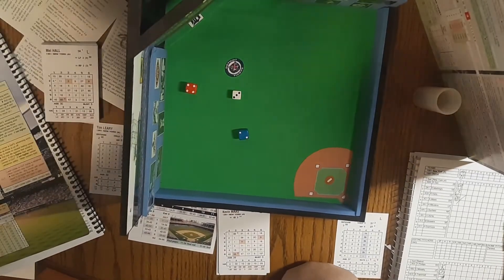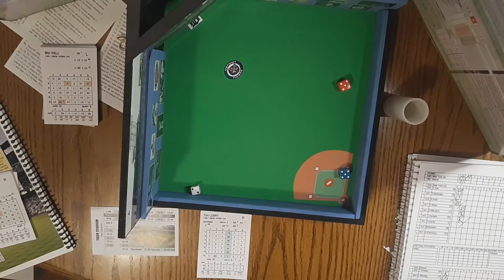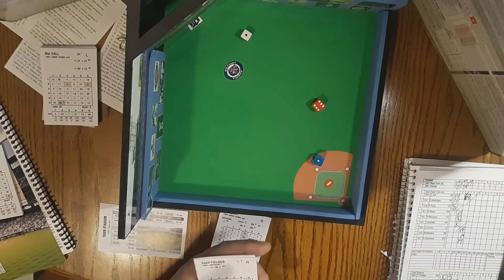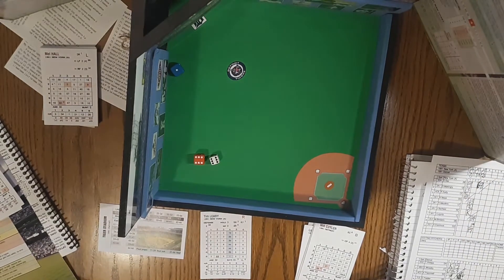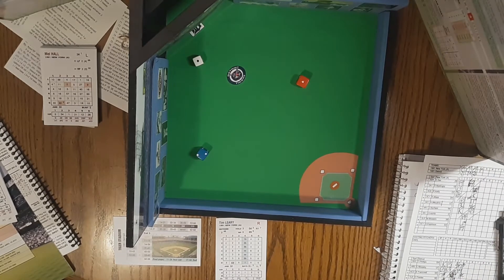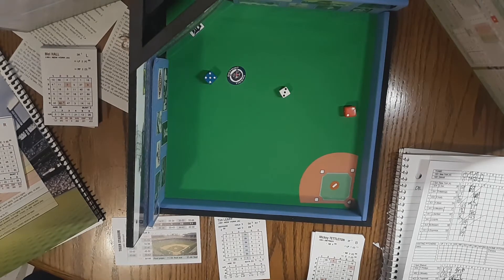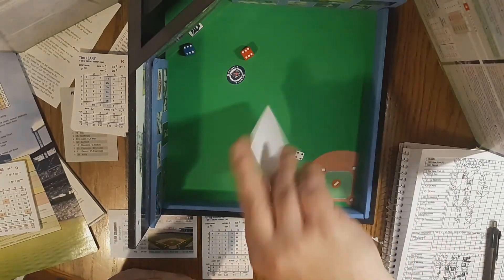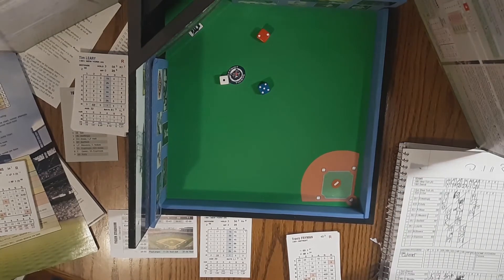1991 Detroit Tiger Replay Gm #1 NYY@DET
Opening Day of the 1991 Detroit Tigers season. Yankees at Tigers, Leary vs Tanana. I am using Replay Baseball for this replay.